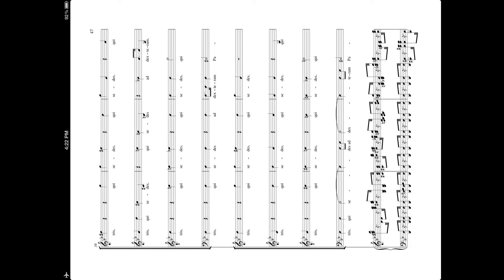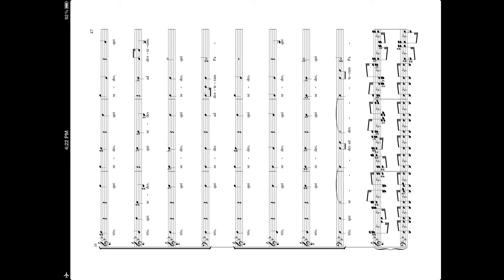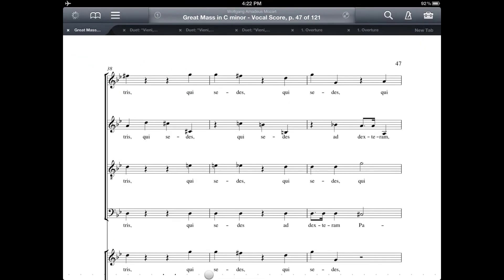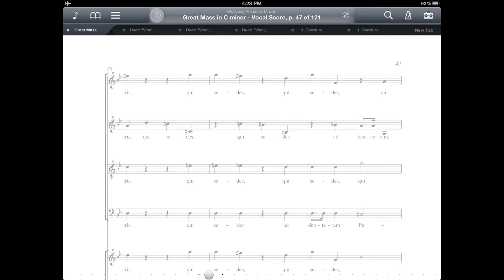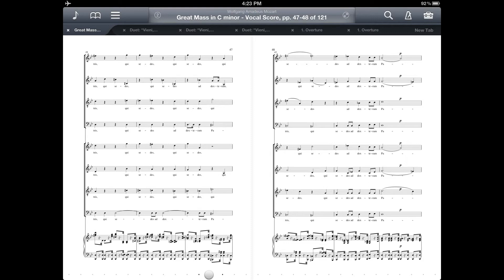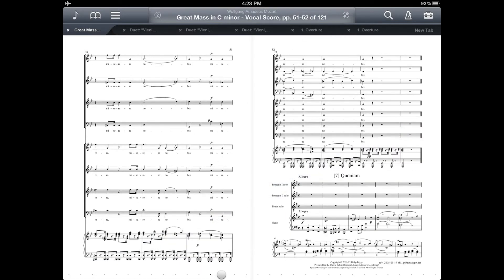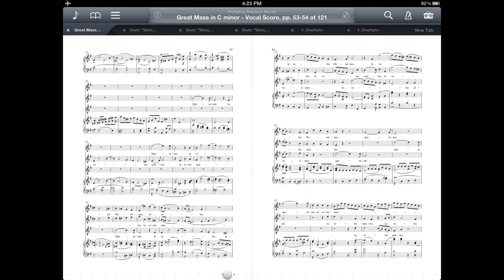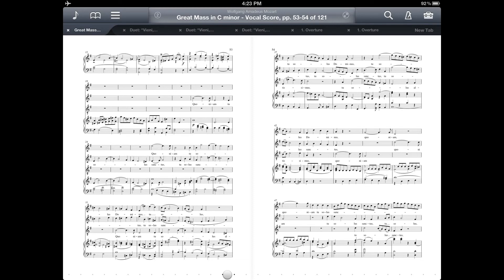forScore Tutorial: 2-Up - View two pages side-by-side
How to use forScore's 2-up mode to view two pages of a score side-by-side.